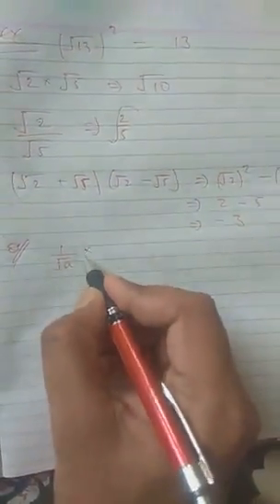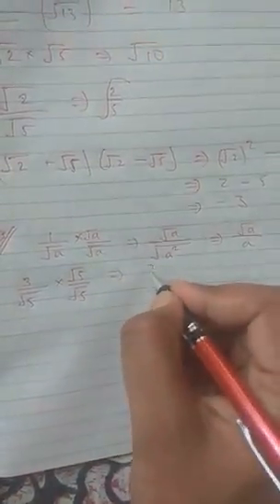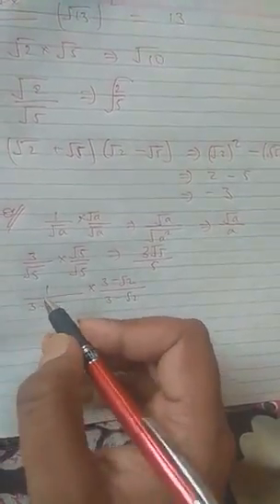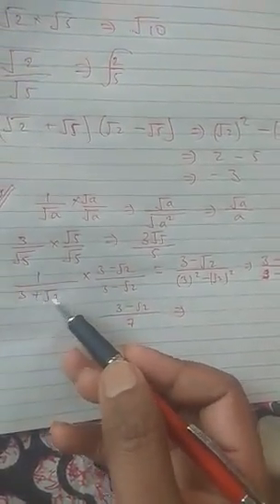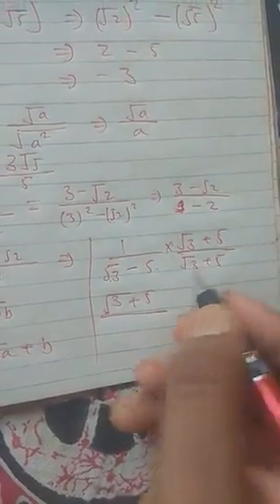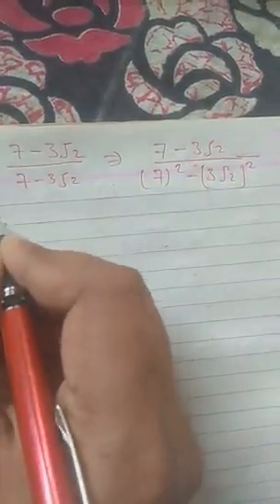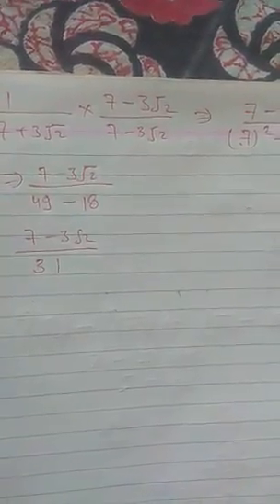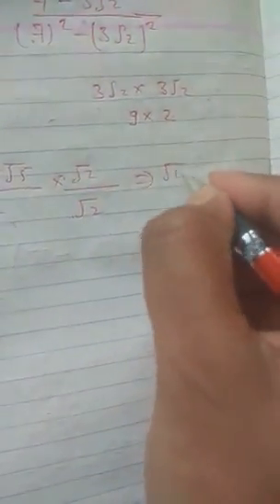Class 9 rationalization